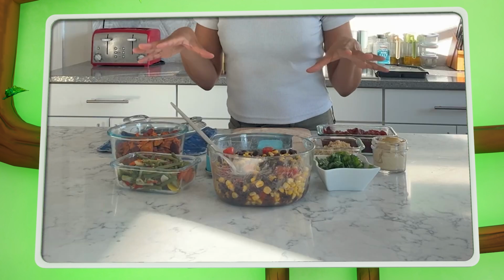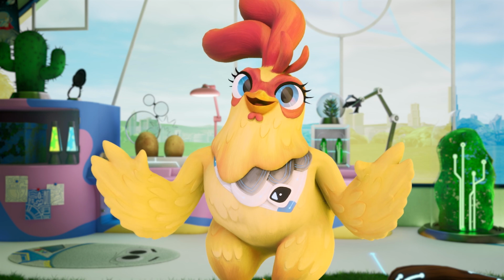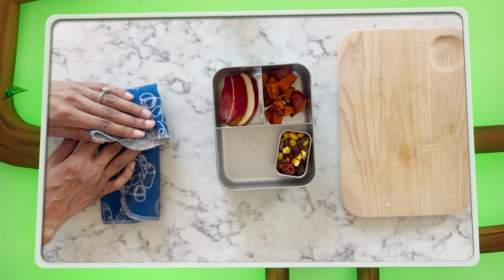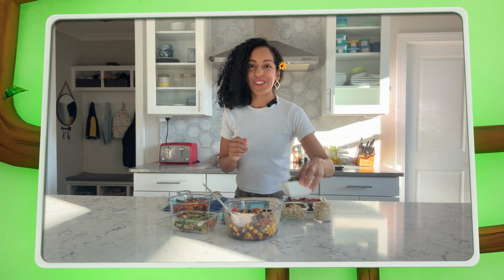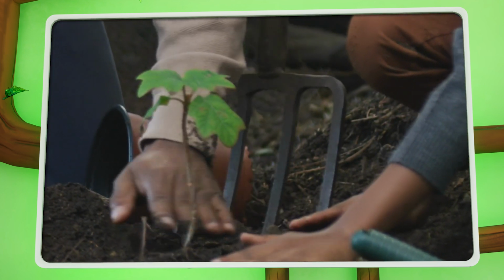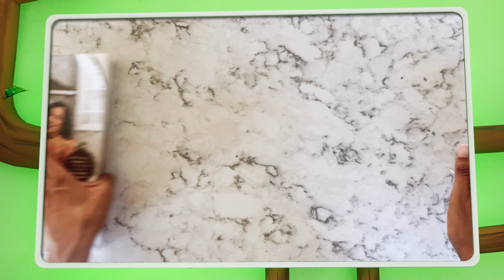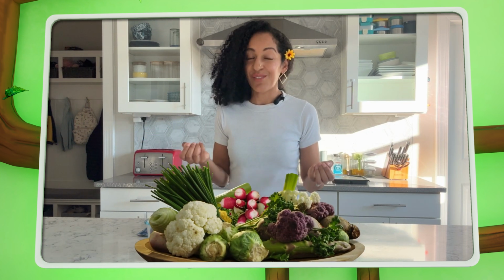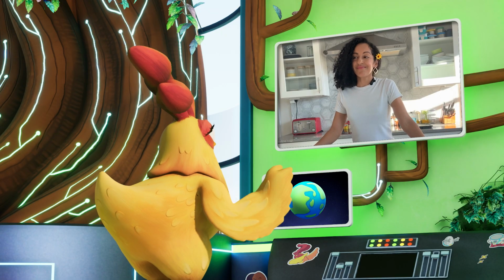What to Do With Leftovers? Pack THIS Zero Waste Kids’ Lunch | Future Chicken & Ashley Renne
In this video, we turn vegan leftovers into a low-waste, kid-approved lunchbox using reusables. We even snip scallions straight from my son’s little herb garden regrown from food scraps!

Future Chicken appears throughout the video to help teach families about sustainability in an accessible way. If you’re looking for family-friendly vegan recipes, zero waste swaps, or low-waste lunchbox inspiration, this one is for you.

00:00 - Future Chicken introduction
00:58 - Lunchbox prep
01:26 - Composting
02:10 - Regrowing food from scraps
03:21 - Making veggie stock from scraps
04:40 - Sustainability isn’t perfect
05:22 - Learn more about us!

ABOUT FUTURE CHICKEN:Future Chicken is a climate education family brand using science, storytelling, and fun characters to inspire the next generation to take care of our planet.

More vegan mom content, zero waste ideas, and eco-friendly family inspiration coming your way. 💚